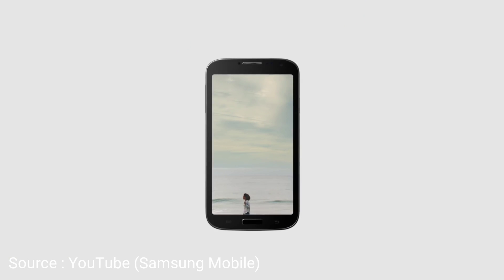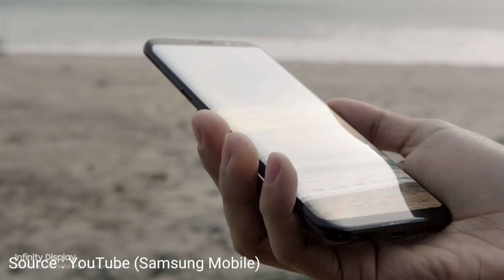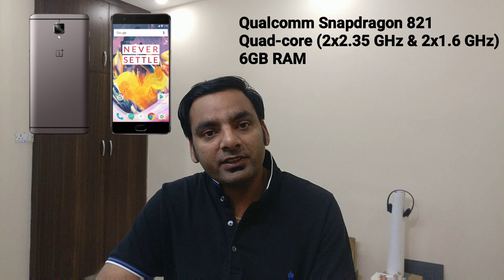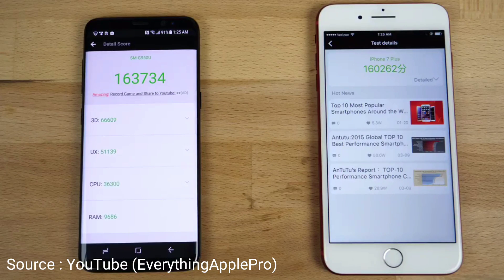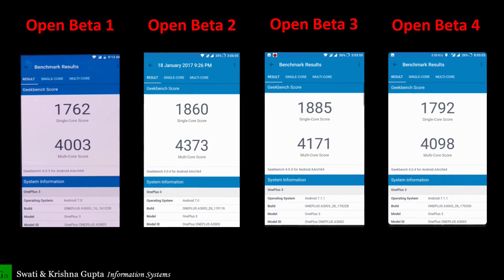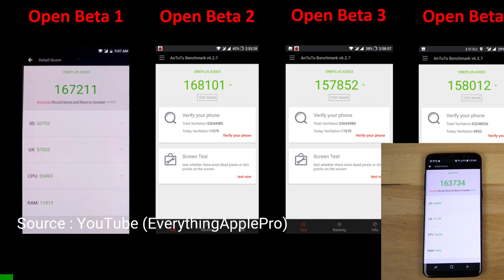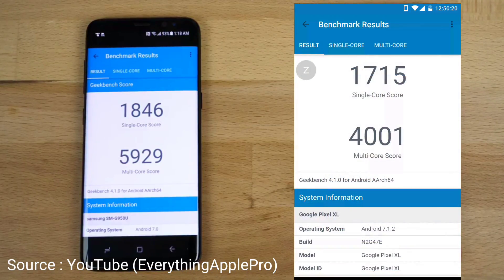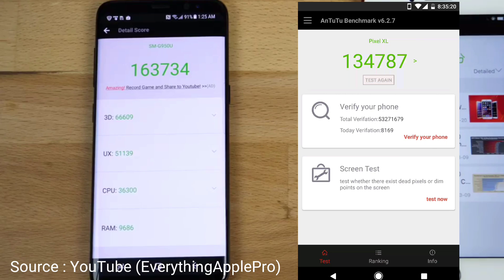Samsung Galaxy S8 Benchmark Comparison with Google Pixel XL, OnePlus 3T & OnePlus 3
Samsung Galaxy S8 & S8+ are already out with the latest snapdragon 835. Lets compare it with the Snapdragon 821 running on Google Pixel XL, OnePlus 3T and with snapdragon 820 running on oneplus 3.